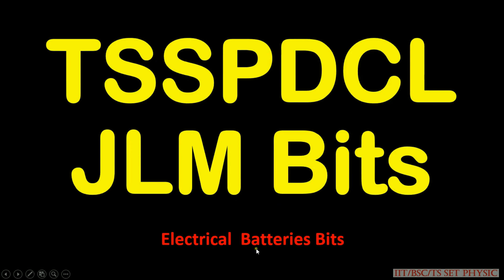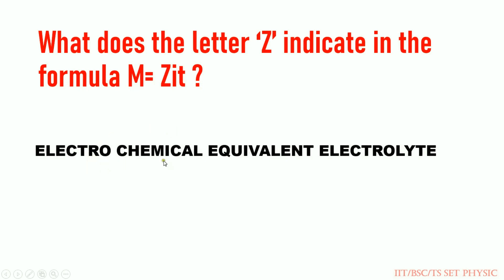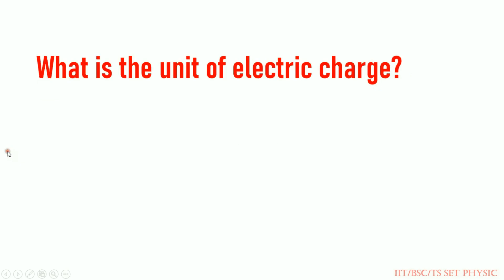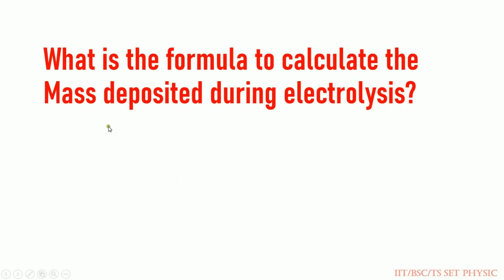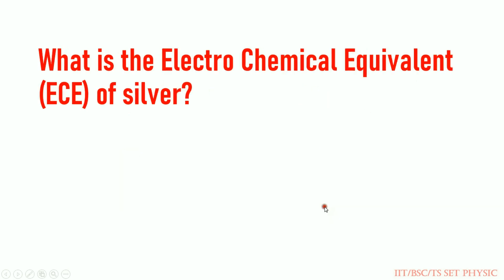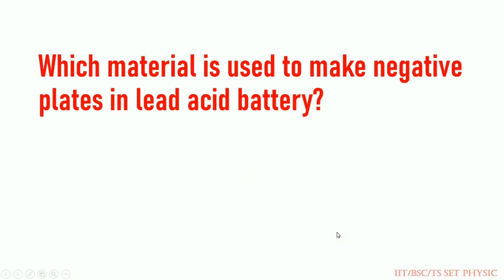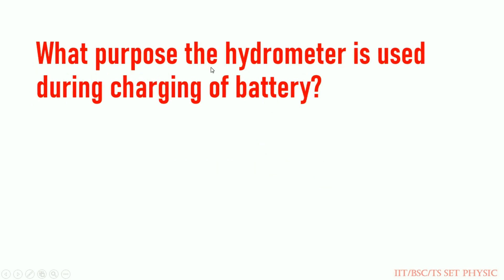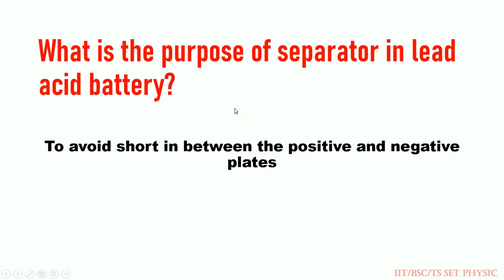Electrician || Electrical Telugu Bits 2024||TS SPDCL NOTIFICATION||TSNPDCL NOTIFICATION 2024